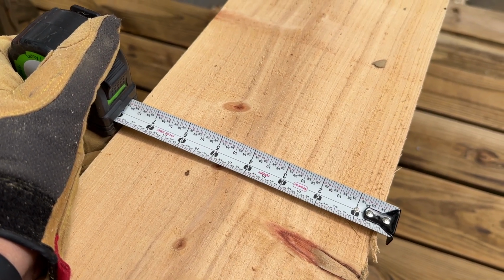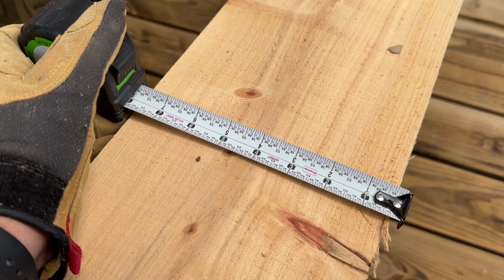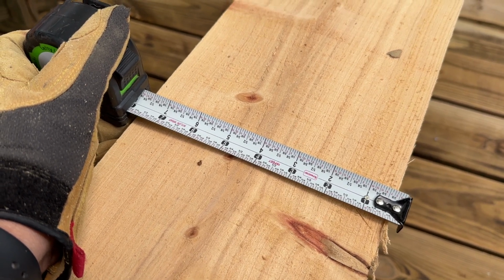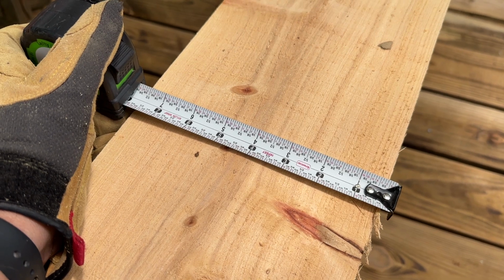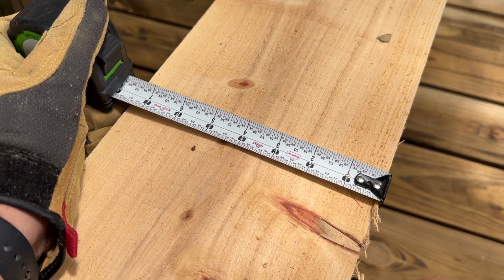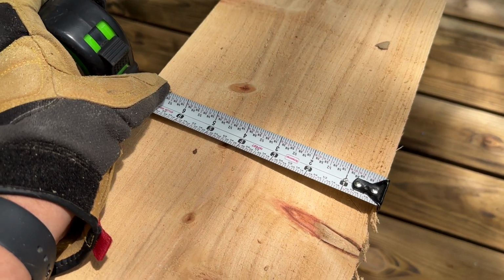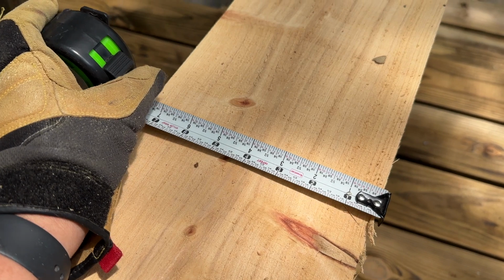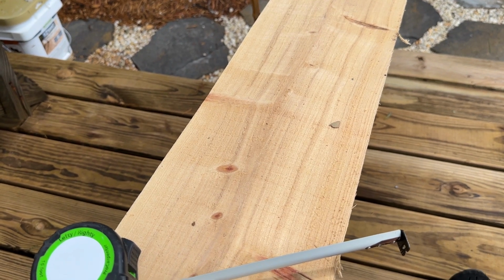Saw Kerf Notes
Remember to account for saw kerf waste when cutting lumber.